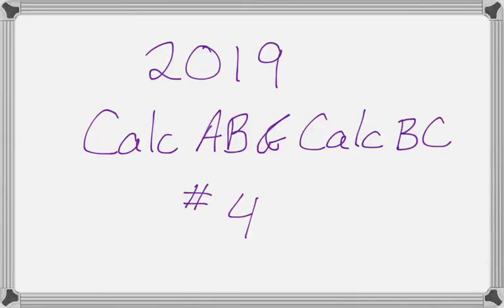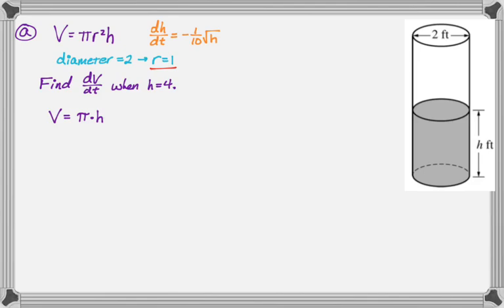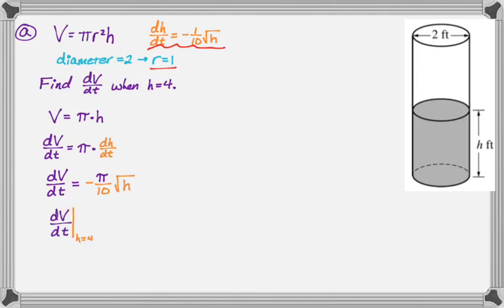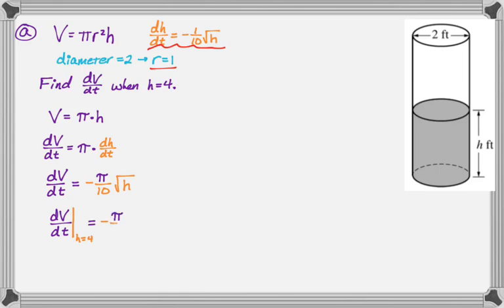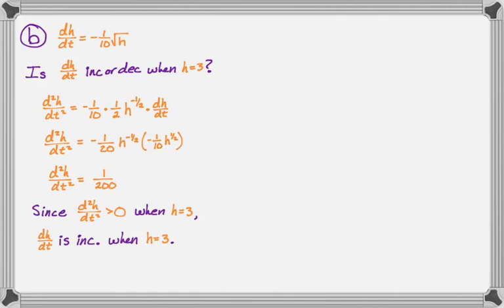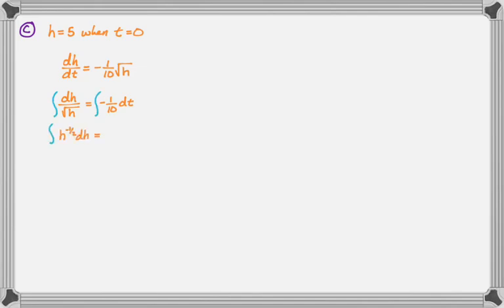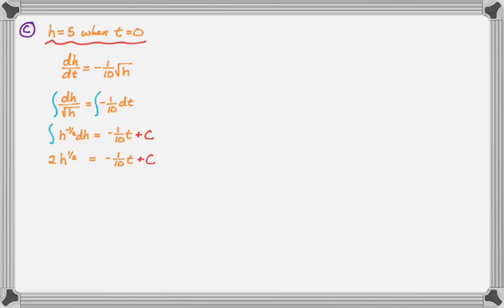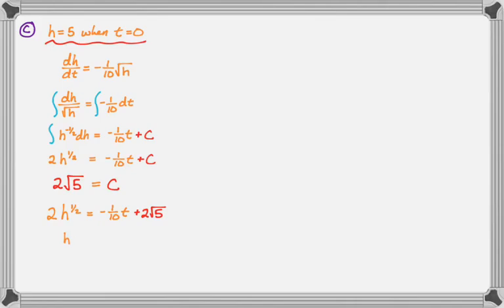AP Calculus AB & AP Calculus BC 2019 Exam FRQ #4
2019 AP Calculus AB & AP Calculus BC Exam Free Response Question #4

Related Rates and Separable Differential Equation problem.  Related rates; units of measure; second derivative; implicit second derivative; increasing/decreasing; separation of variables; solving for C